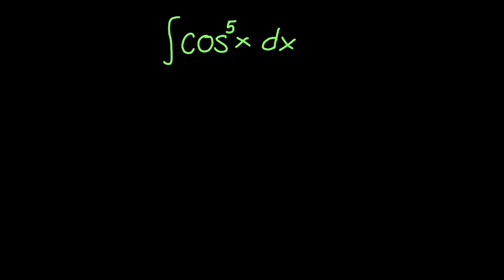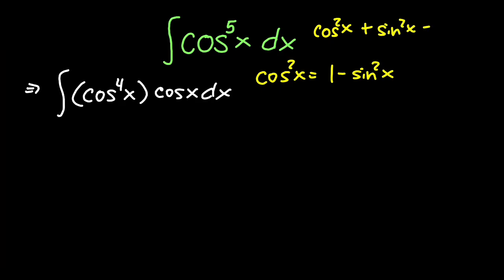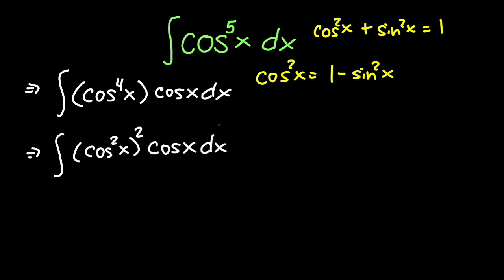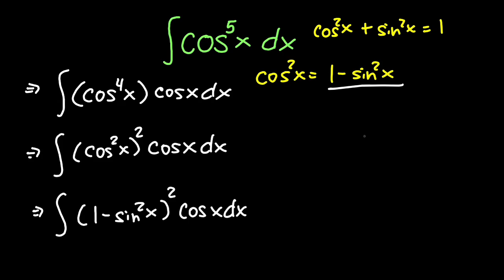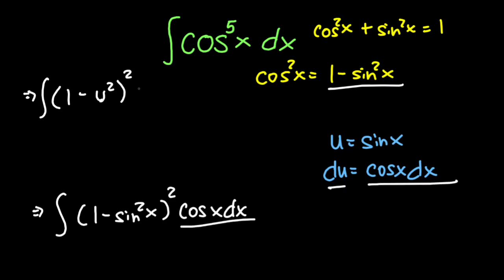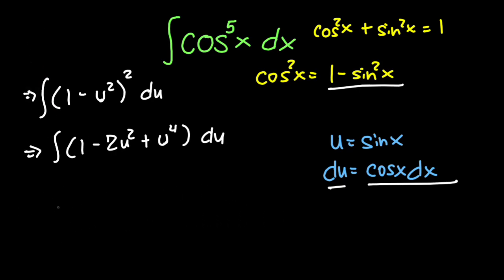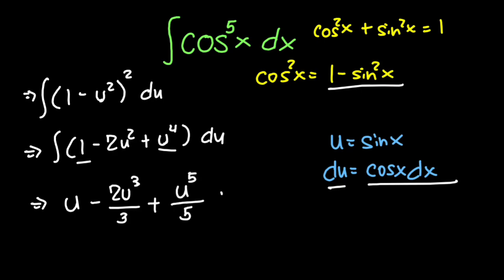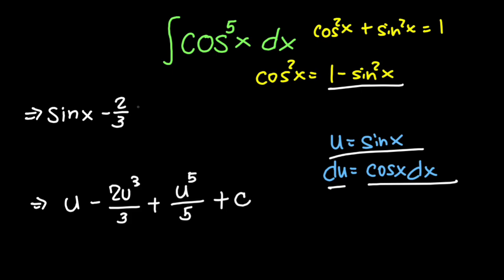Integral of Cos^5 x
In this video, I solve the integral of cos^5 x
using trigonometric identities and a systematic approach that works for odd powers of cosine.

Here's how I break the process down step by step:

How to separate one cosine factor
How to use the identity
How this method applies to any odd power of cosine

This video is ideal for:
Calculus 1 / Engineering Math students
Anyone struggling with trigonometric integrals
Viewers preparing for exams or quizzes
Self-study and review

📌 Topics covered:
Trigonometric identities
Substitution method
Odd-power cosine integrals
Step-by-step solution